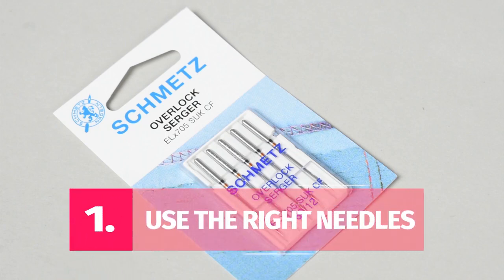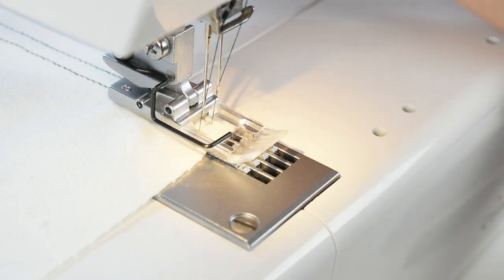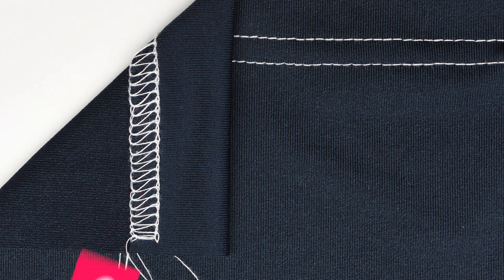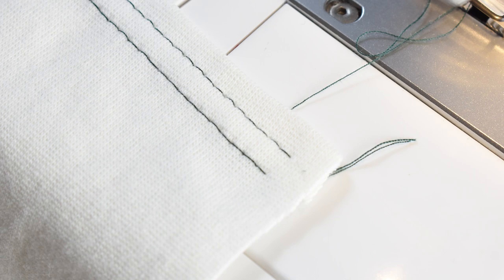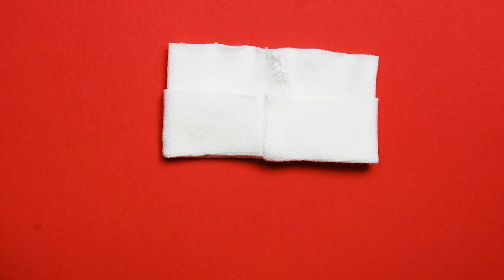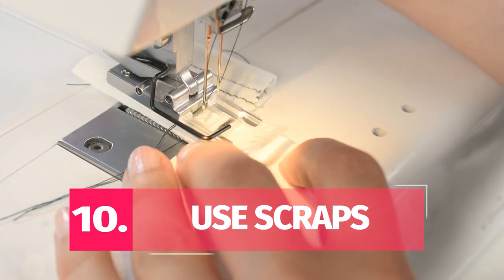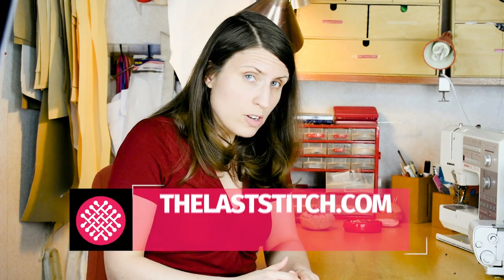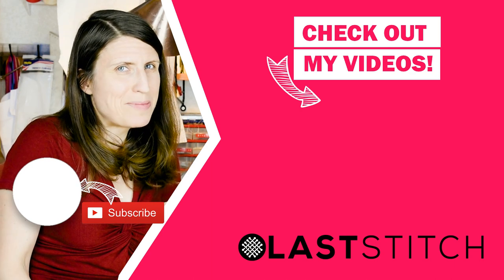Avoid Skipped Stitches: How to Troubleshoot Your Coverstitch Machine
Skipped stitches,  bad tension, uneven seams, poor feeding are common issues on many coverstitch machines, especially when sewing on more challenging knits. In this guide, you'll learn how to troubleshoot and fix common problems on coverstitch machines.

Explore all my guides to coverstitching

Tip 1.
Use the right needles
Skipped stitches on knits are often caused by using the wrong needles. The Schmetz Elx overlock system is recommended by most manufactures for household machines. But check with your dealer and see what they recommend

Tip 2
Make sure the needles sit all the way up in the slot
If there is just a tiny gap, chances are your stitch will be messed up since the needles will be uneven

Tip 3,
Lift your presser foot before threading the machine
You need to release the tension disks before you thread the machine and you do that by lifting the presser foot. If you don' the tension will be messed up and cause all sorts of troubles

Tip 4
Check for lint in the tension disks
Lint and thread that are stuck in the disks will mess up the stitches

Tip 5
Place all the threads north west before sewing.
If your threads are all over the place when you begin sewing, chances are high that they will jumble up and cause issues when sewing.

Tip 6
Choose the right stitch length
Most of us have found that a longer stitch length will cause less skipped stitches

Tip 7
Remove seam bulk when hemming
A thick seam might mess up the stitches when hemming. Do remove bulk, clip the seam allowance and fold in opposite directions. You can also hammer the seam to make it flatter

Tip 8
Try adjusting the presser foot pressure,
In some instances lowering och increasing the presser foot pressure can also helped with skipped stitches

Tip 9
Sew with confidence
Don't stop and start all the time. Every time you stop to check something there is a risk that the next time the needle hits the fabric there will be something off.

Tip 10
Start and end with fabric scraps when sewing on the flat
This will eliminate the risk for messed stitching in the beginning of the seam

Tip 11
Secure the threads properly
It's common to have threads unravelling when first starting out using the cover stitch machine. To keep the stitch from unravelling, you need to secure them properly.
There are two common ways to this.
Option 1 Release the threads and attach them by hand.
Lower the needle using the handwheel until you hear a click. Then lift the needles again, by turning the handwheel in the opposite direction.
This will release the threads
Pinch the threads between the thumb and indexfinger and pull northwest.
Pull the threads on the reverse side using a needle and secure by hand.
Option 2
Secure the threads by using the pull method.
Sew the last stitch using the hand wheel and then stop at the highest needle point.
Lift the presser foot
Use a crotchet hook or tweezers to pull the needle thread towards you
Clip the thread
Pull the fabric towards the back and then to the left
This will pull the needle threads to the reverse side and secure the stitch.
You might need to try this a few times.
Don't release the thread/tension by moving the needle down until you hear a click and then up (which is the normal way and what the manual will suggest) Instead sew a full stitch by hand and then pull!